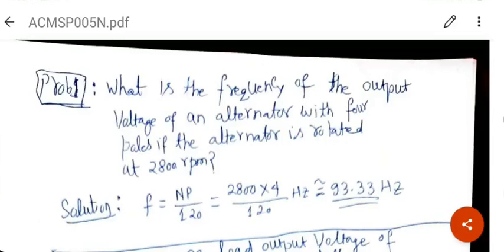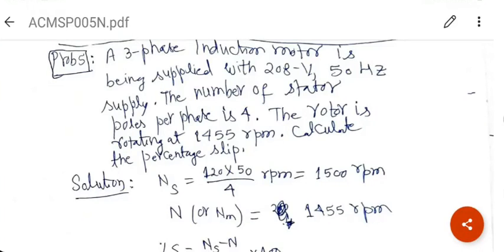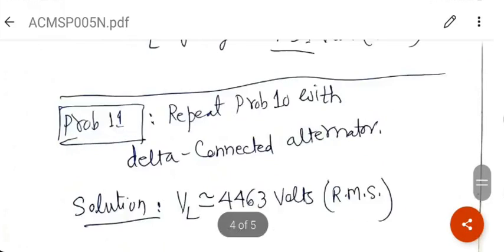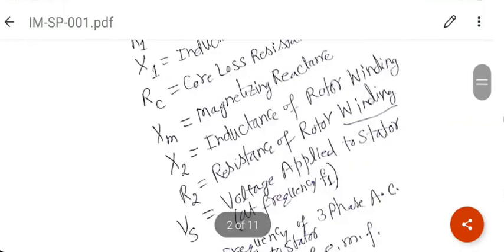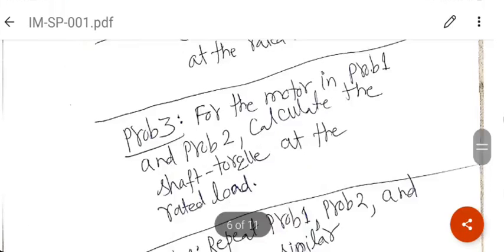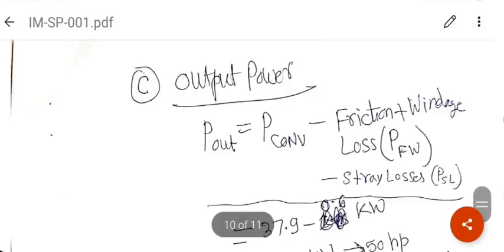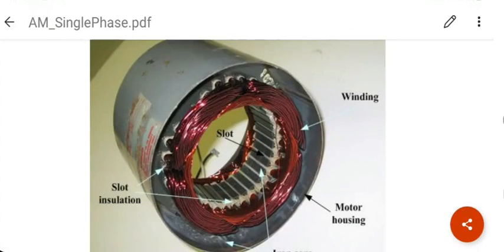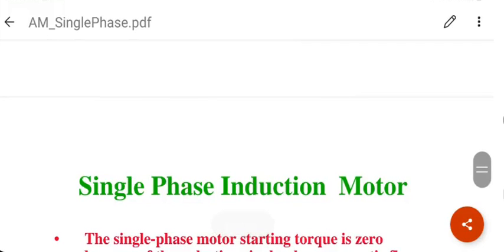Modern Electrical and Electronics Technologies (MEET)-Lecture-32